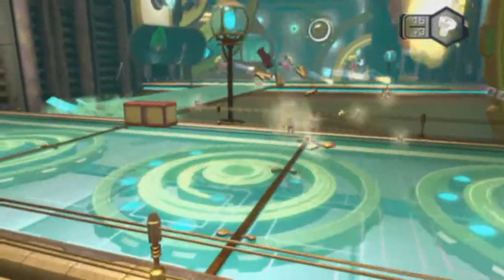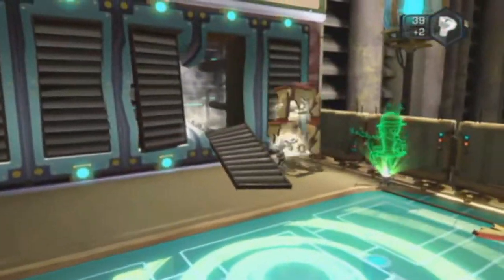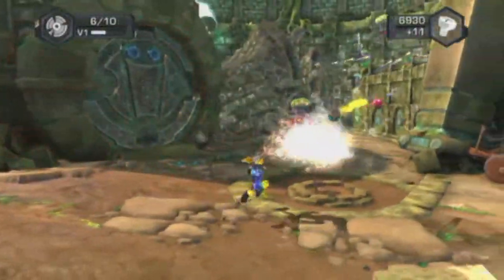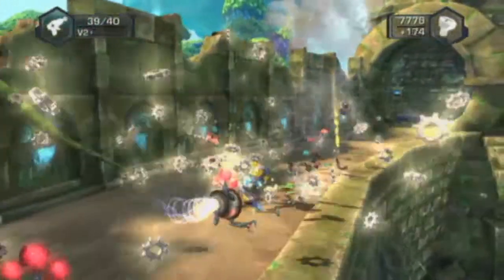Ratchet and Clank: A Crack in Time: Blast from the Past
This week on Blast from the Past, we get to do some futuristic bolt-kicking! That's right, it's Ratchet and Clank Future: A Crack in Time!
Recorded with Roxio Game Cap
Edited with Sony Vegas Pro 12
Intro created with Adobe After Effects CS6
29.97 fps (Frames Per Second)
720p HD Video